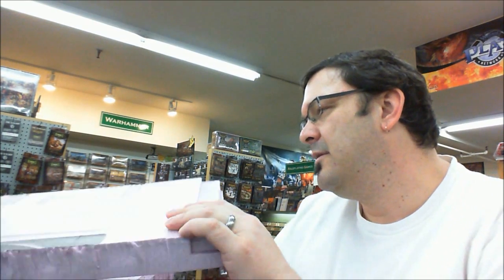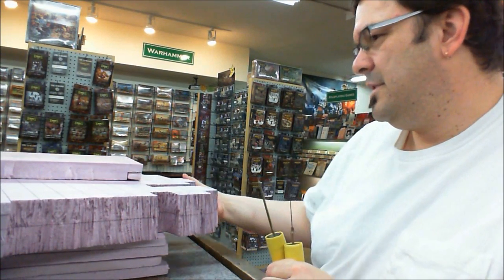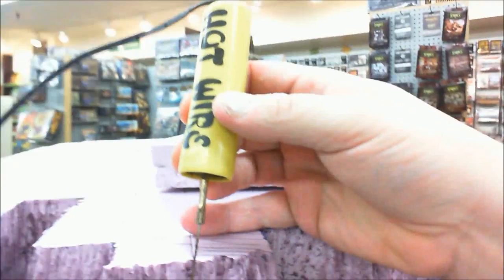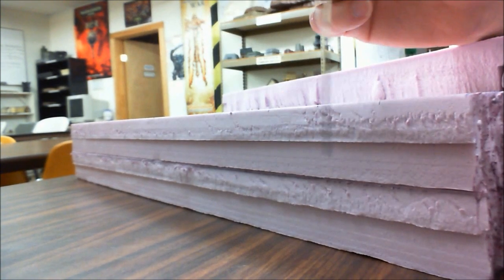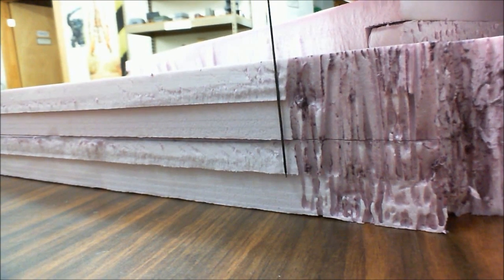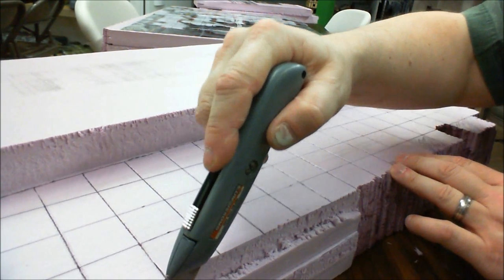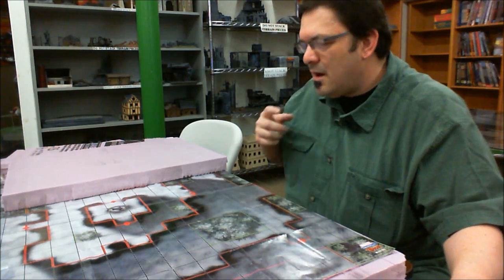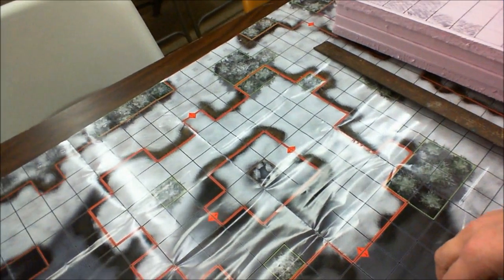Making a 3D HeroClix Map Part 2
I start to really dig into the project. I talk about my hot wire tools and how I'm using them. I talk about another method of cutting foam (that doesn't work very well in this case). I grid out level 2 and prep it for cutting.